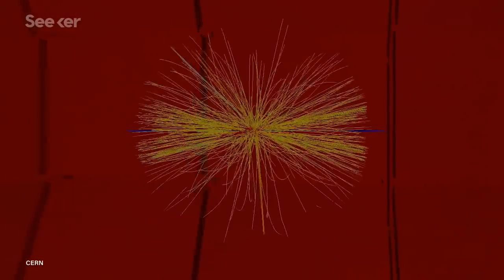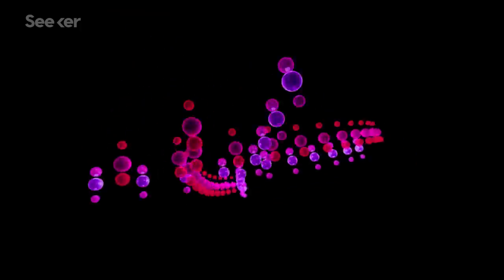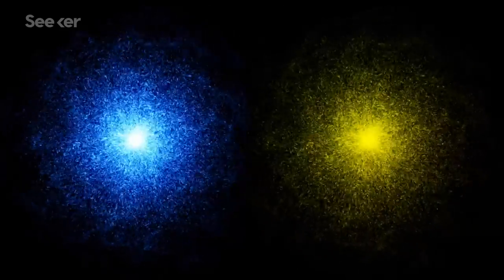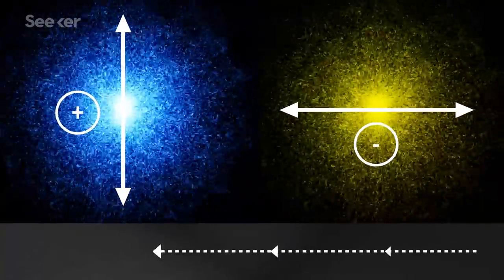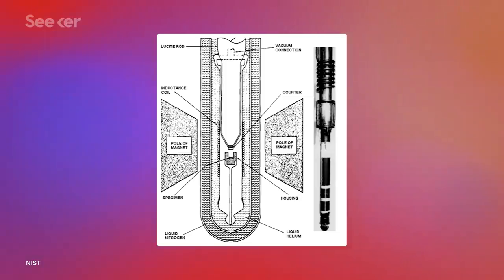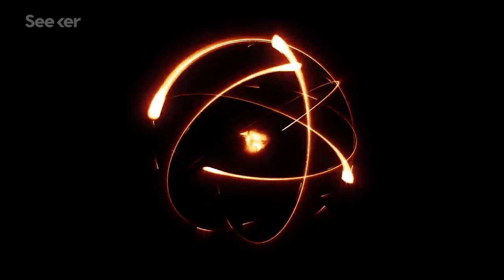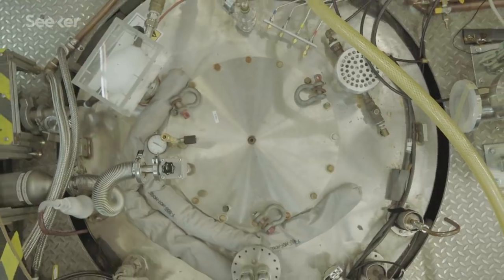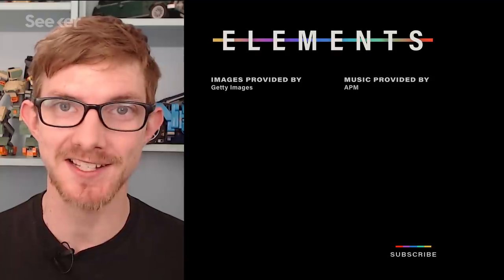This Missing Force Field Could Lead to a Dark Matter Breakthrough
The strong CP problem is one of the biggest puzzles in physics...let's dive in.

While you're probably pretty familiar with the standard model—a theory of fundamental particles and how they interact—you might be less familiar with what’s known as the “strong CP problem.” The strong CP problem is a glaring flaw in the standard model that we are still trying to understand and solve.

The strong CP problem is such a mathematical improbability, physicists think there must be something else at play.  In the 1970s, scientists Roberto Peccei and Helen Quinn proposed that maybe there’s some undiscovered parameter, like a field that inhibits strong CP violation.

If this field does exist, then there must be a particle to go with it.

Enter: Axions.

Could axions really be the solution to the most puzzling problem in physics?

Find out more about the strong CP problem and its possible solutions in this Elements.

The 'Strong CP Problem' Is The Most Underrated Puzzle In All Of Physics
"In the weak interactions, CP violation occurs at approximately the 1-in-1,000 level, and perhaps one would naively expect that it occurs in the strong interactions at approximately the same level. Yet we've looked for CP violation extensively and to no avail."

Roberto Peccei and Helen Quinn, Driving Around Stanford in a Clunky Jeep
"Four decades ago, Helen Quinn and Roberto Peccei took on one of the great problems in theoretical particle physics: the strong charge-parity (CP) problem. Why does the symmetry between matter and antimatter break in weak interactions, which are responsible for nuclear decay, but not in strong interactions, which hold matter together?"

In memoriam: Roberto Peccei, 78, internationally renowned particle physicist
"Peccei, along with Stanford University colleague Helen Quinn, made major contributions to physics, including the Peccei-Quinn Symmetry — an elegant theory that ties together several branches of physics and has important implications for our universe. The Peccei-Quinn Symmetry predicts the existence of very light particles called axions, which may nevertheless be the dominant source of mass in the universe. Axions, the subject of intense experimental and theoretical investigation for four decades, may be the mysterious “dark matter” that account for most of the matter in the universe."